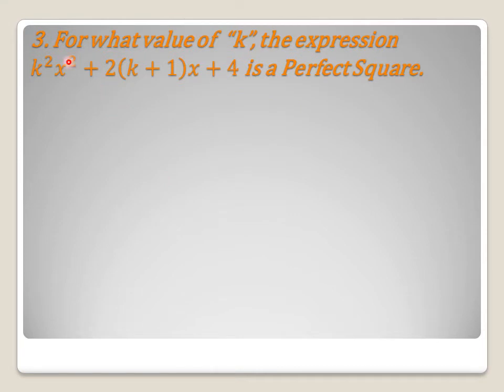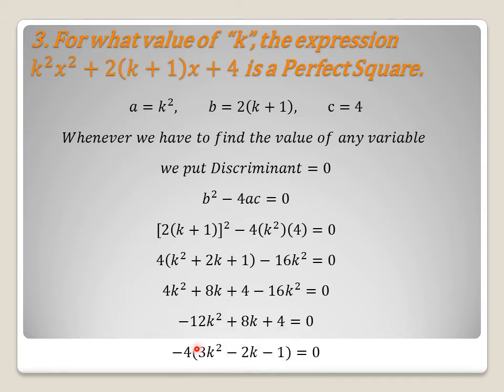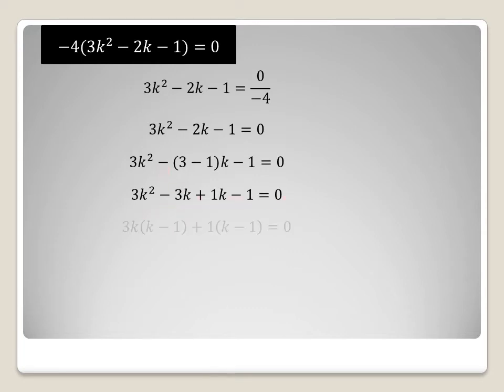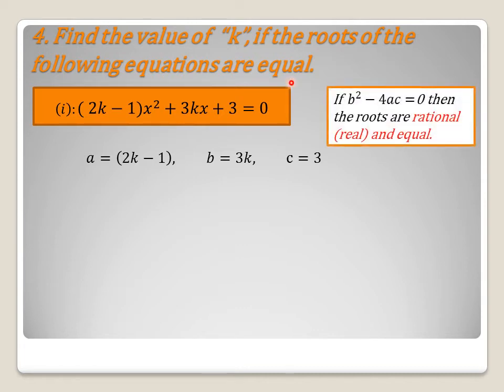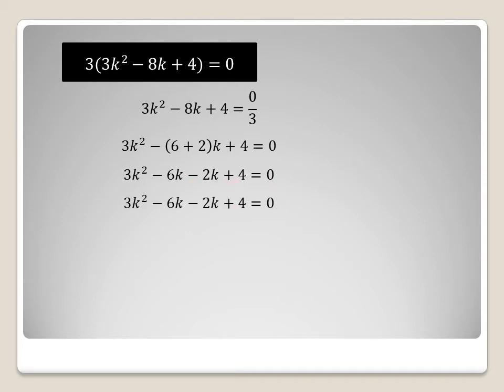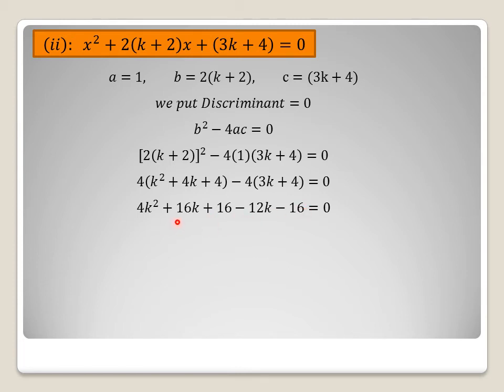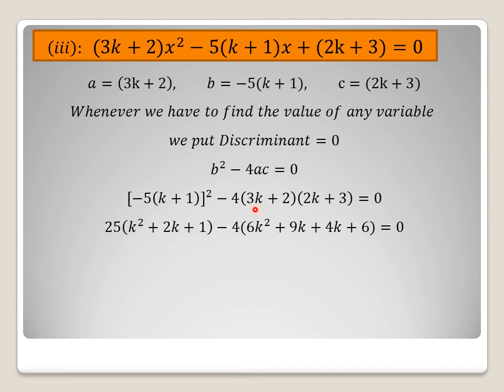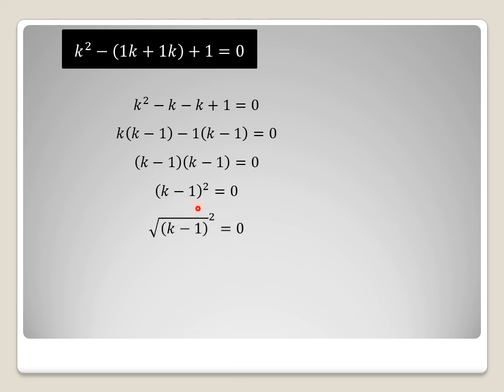Mathematics Class 10 Chapter # 2, Exercise 2.1, Questions 3 and 4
Mathematics Class 10 Chapter # 2, Exercise 2.1, Questions 3 and 4 (all parts solved)